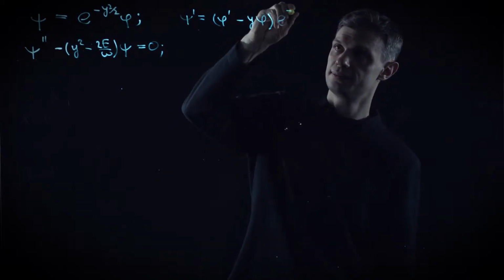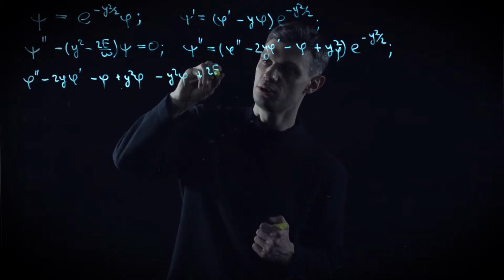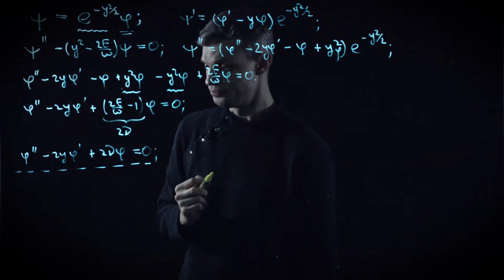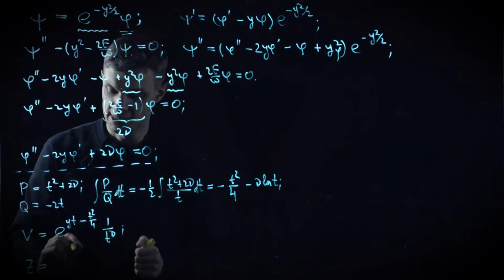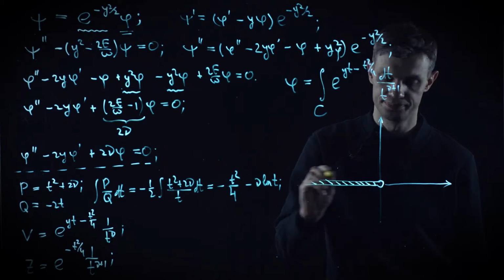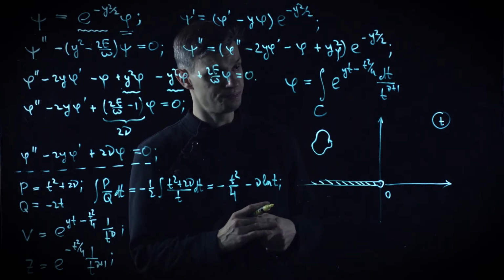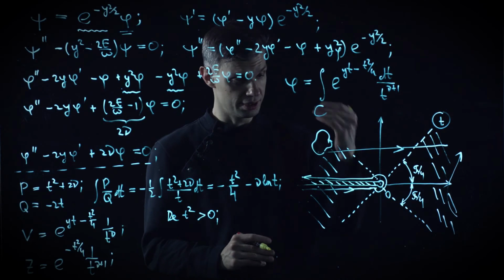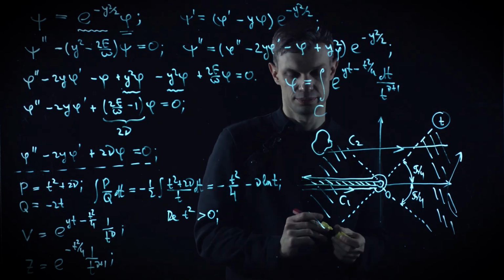09.02b Harmonic oscillator 1/Part 2_correct